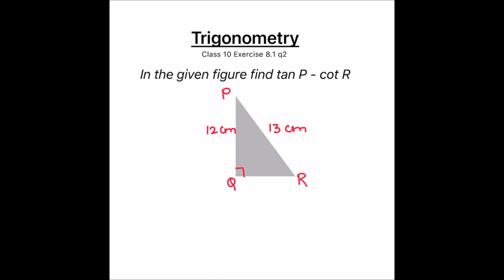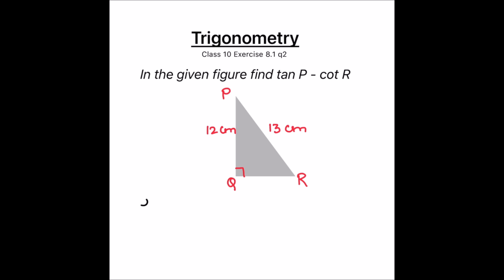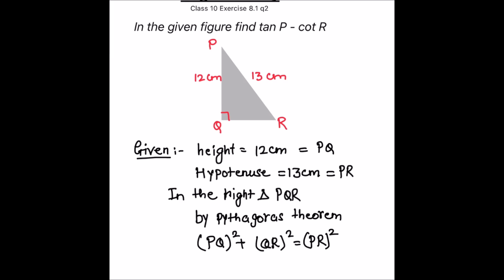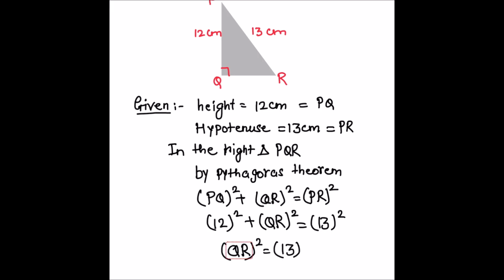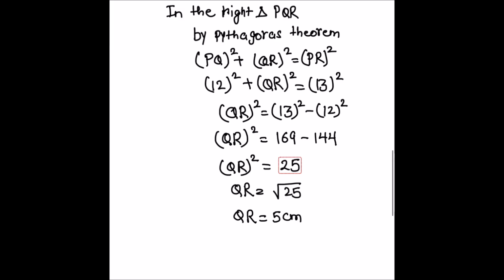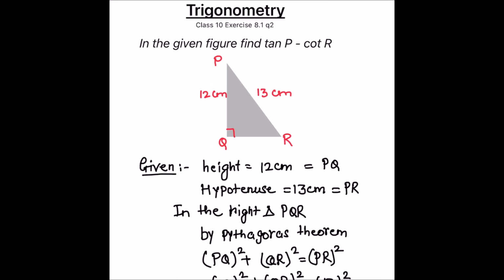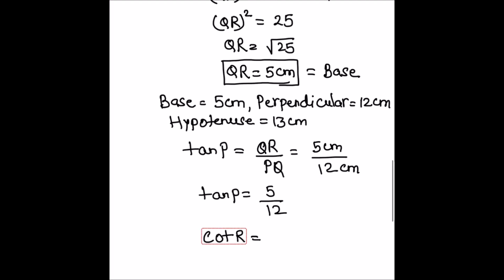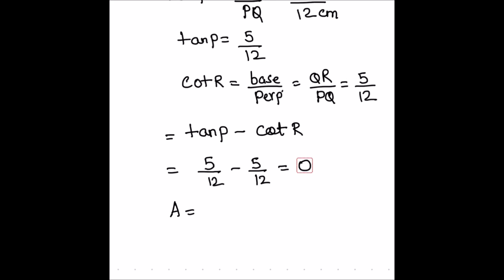Tan P - Cot R=? / class 10 exercise 8.1 q2 / NCERT math class 10 Ch 8.1 / trigonometry class10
This is a step by step video on trigonometry class 10 /Find Tan P - Cot R =?/ class 10 exercise 8.1 q2 / NCERT math class 10 Chapter 8 trigonometry

tanp-cotr=?

To watch